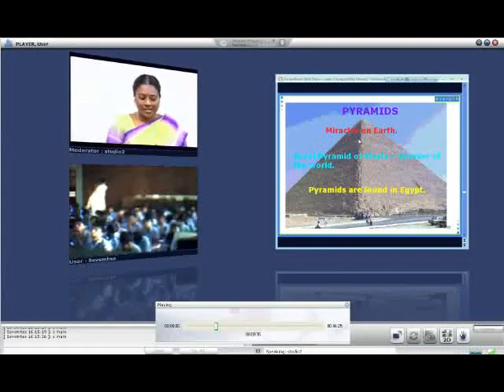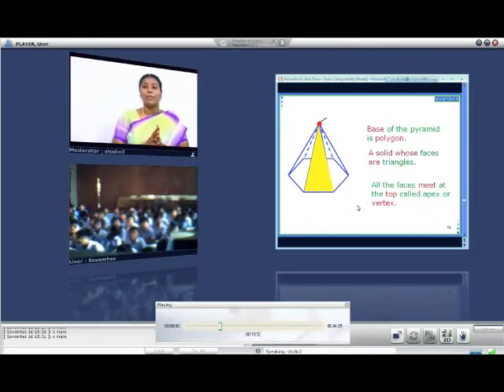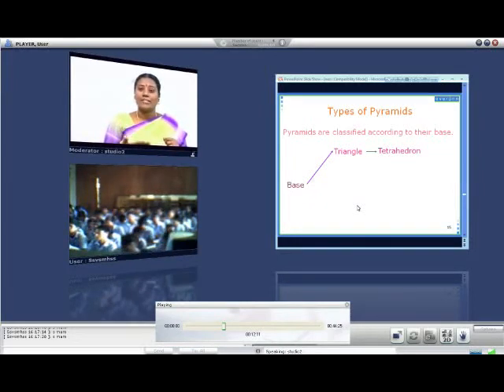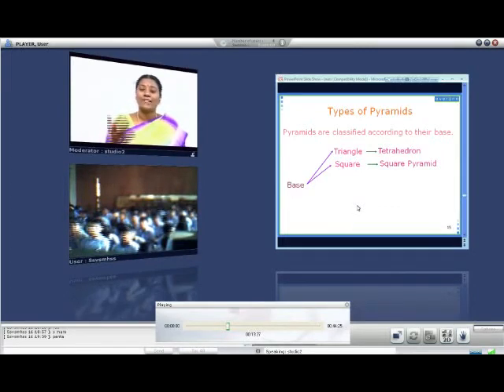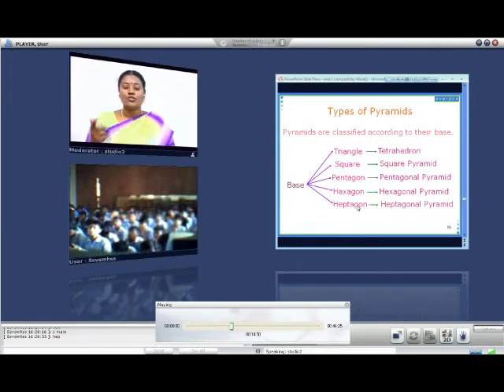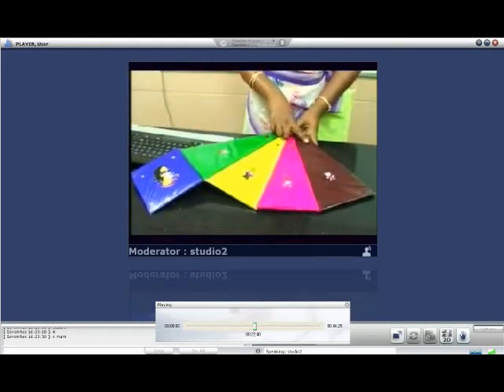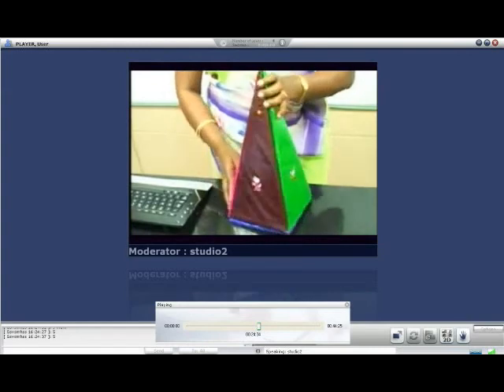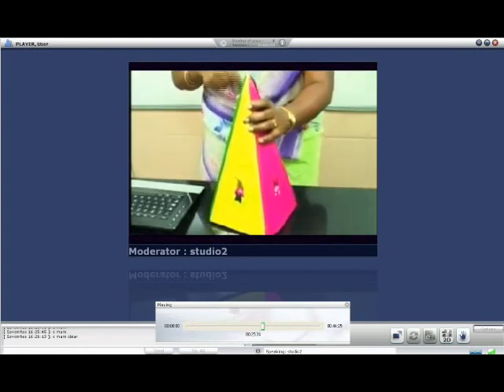Interactive Math Class - Everonn Studio